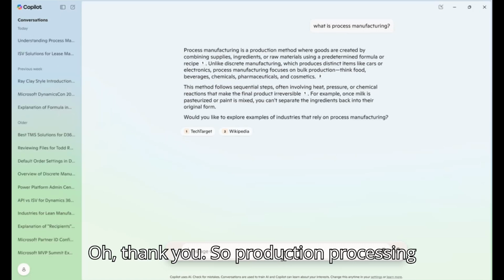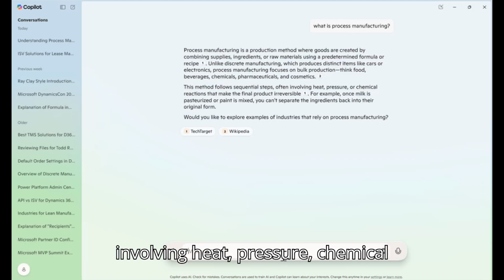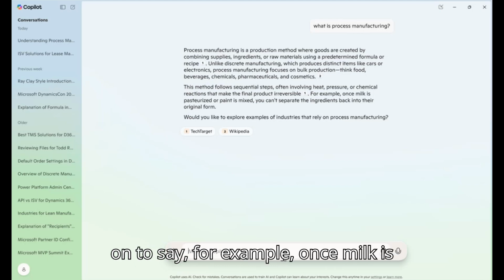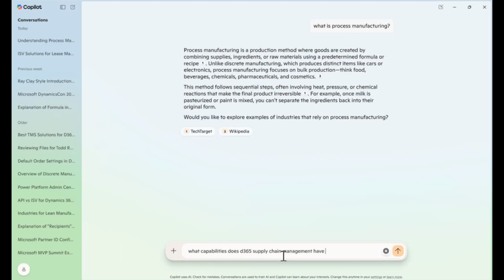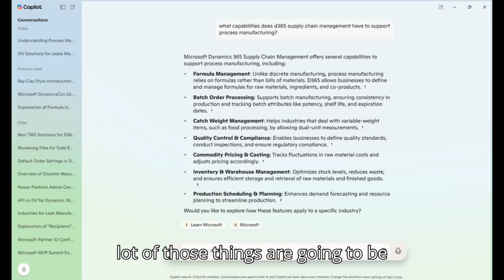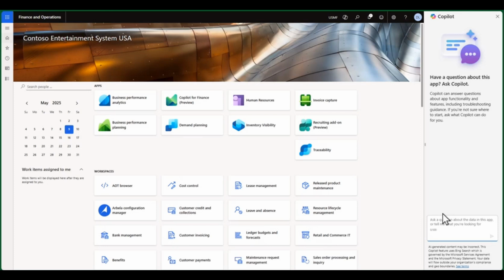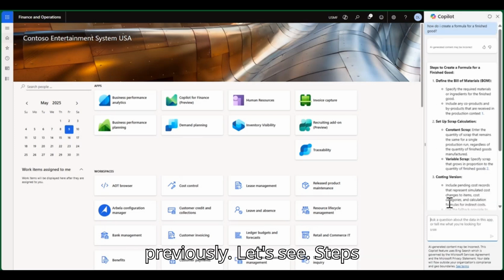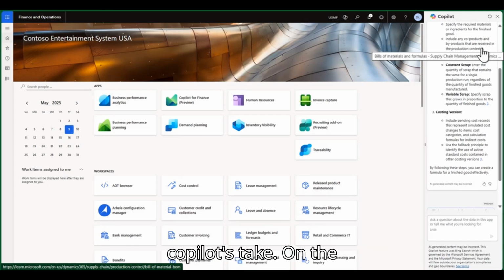Dynamics Unplugged D365 F&SC A to Z 2.0 - P is for Process Manufacturing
While we're wrapping up the next in our Manufacturing blog series on Dynamicsunplugged.com, here's the next edition in our A to Z series to give you a preview. P is for Process manufacturing: